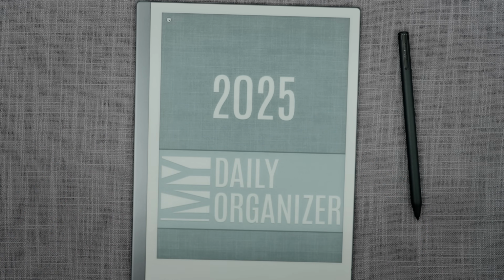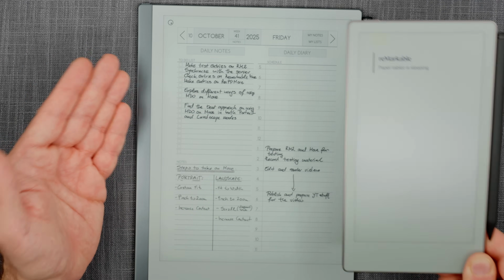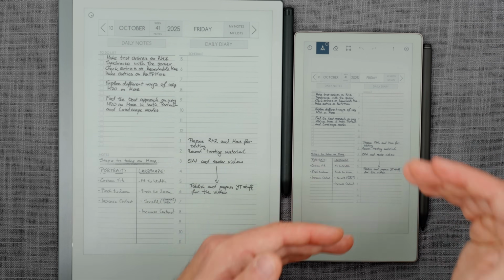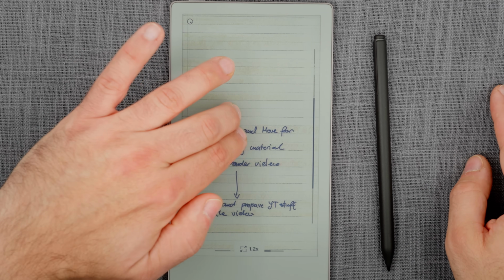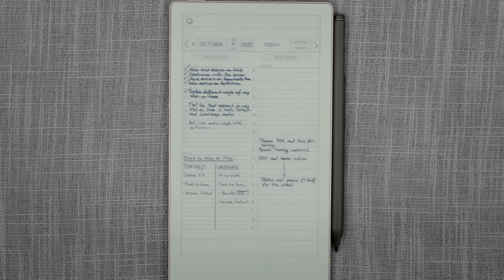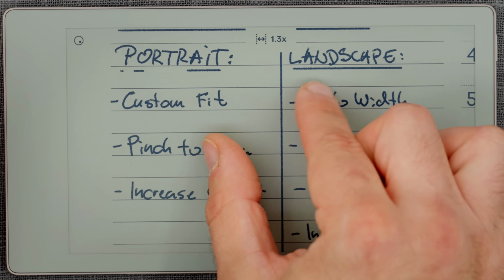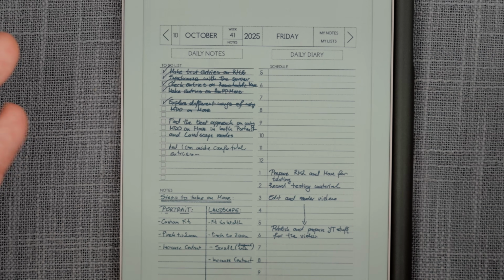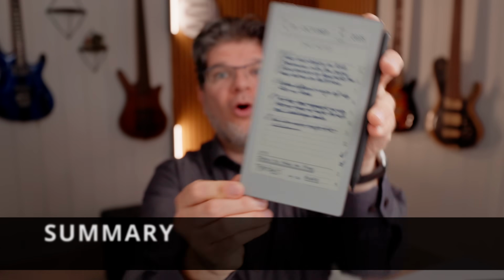How to Use MDO & MMP on Remarkable Paper Pro Move? | The Ideal Workflow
00:00 Intro
00:55 MDO Overview
02:18 Bespoke MDO For PP Move?
03:26 The Problem
04:24 Best MDO Workflow on Move: Portrait
09:54 Best MDO Workflow on Move: Landscape
11:38 Best MDO Workflow on Move: Overall
13:20 Benefits
14:03 Summary

Wondering how MDO and MMP work on the Remarkable Paper Pro Move?
You don’t need a special version — in this video, I show a workflow that makes them fully usable, and compatible across all your Remarkable devices.
Simple, seamless, and exactly how it was meant to work.